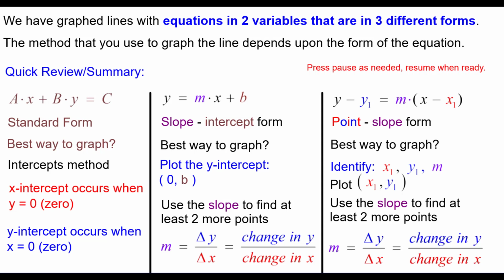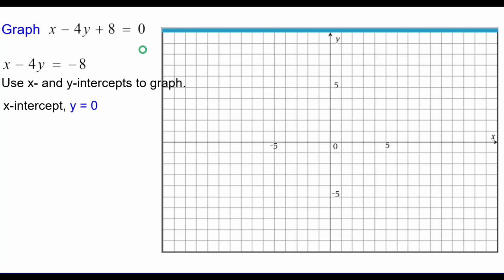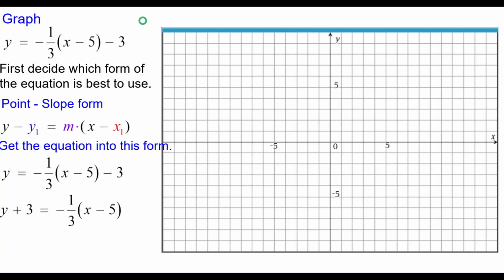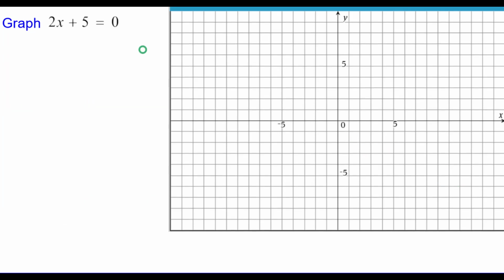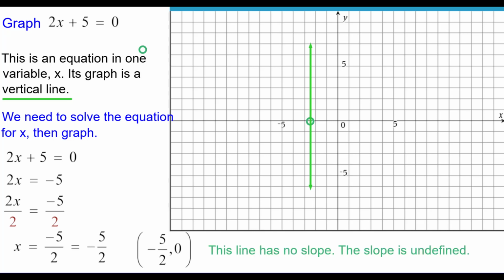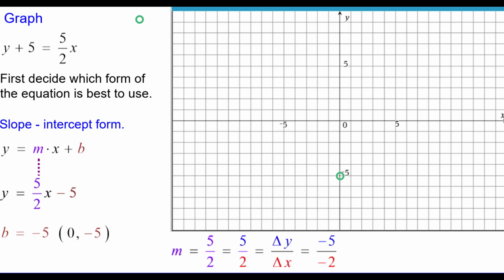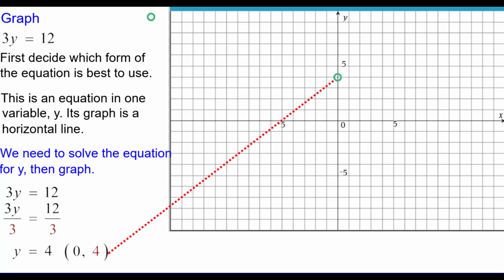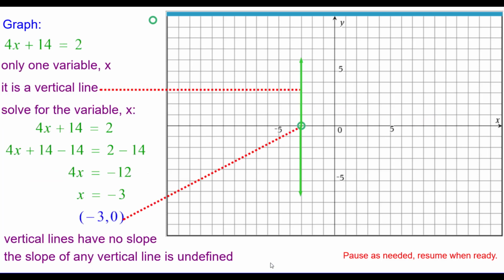Quick! Review How to Graph Linear Relations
This summary video shows students how to identify an efficient method for graphing each of five different linear relations.